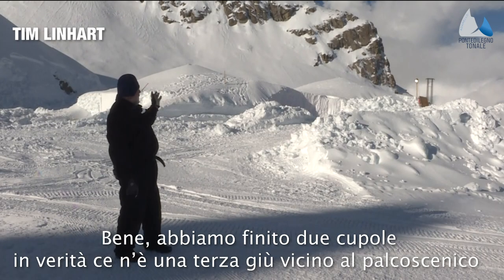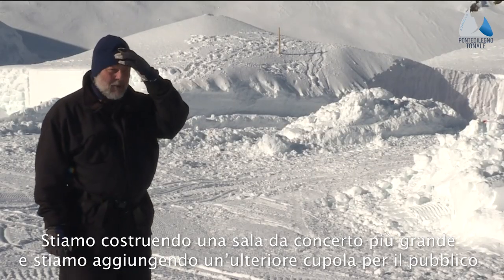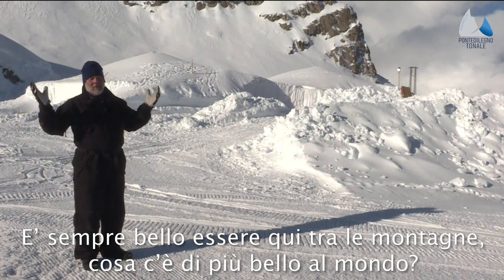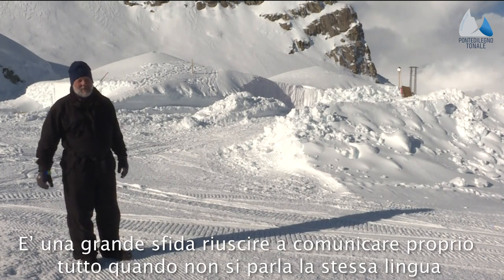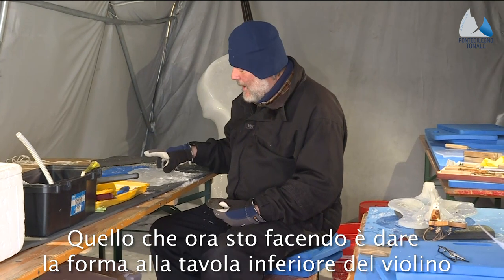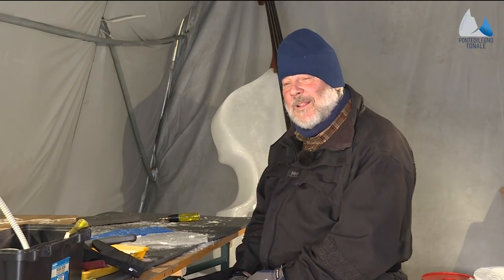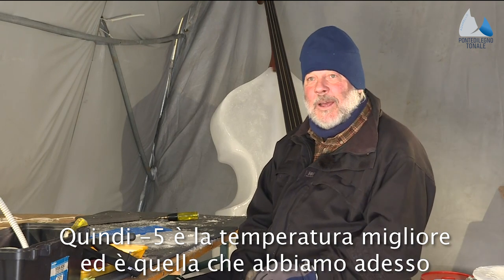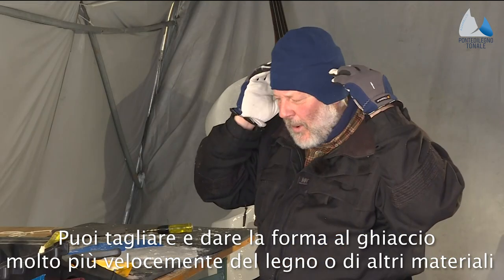Gli ‘architetti’ dell’EQ Ice Dome fanno gli straordinari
Il grande giorno si avvicina: il 4 gennaio prossimo prenderà ufficialmente il via la 2a edizione dell'ICE MUSIC FESTIVAL. Il primo di una serie di oltre 50 appuntamenti tra concerti e rappresentazioni teatrali con artisti di fama internazionale in uno scenario unico al mondo: il Ghiacciaio Presena, tra alta Val di Sole e alta Valle Camonica.
Ma a 2600 metri di altezza, già da sei settimane, le squadre di operai e volontari stanno lavorando senza sosta, per completare nei tempi previsti il magnifico EQ ICE DOME: un igloo-teatro da 300 posti che ospiterà gli eventi, realizzato attraverso l'uso di 5000 metri cubi di neve.
A coordinare le operazioni, l'artista statunitense Tim Linhart. È sua l'idea dell'ICE DOME e lui sarà il padre dei 17 strumenti, rigorosamente di ghiaccio, che gli artisti useranno per i loro concerti. “La struttura dell’igloo è un edificio che concilia i bisogni del pubblico, dei musicisti e degli strumenti di ghiaccio” spiega Tim Linhart. “Questi ultimi sono – come è facile comprendere - influenzati dalle condizioni che li circondano. Il design permette la ventilazione naturale del caldo emanato dal respiro degli spettatori, conducendolo verso l’alto e fuori dalla struttura, mentre gli strumenti rimangono nell’aria fredda all’altezza del palcoscenico.
L’igloo mantiene uno 'spazio sicuro' per gli strumenti nel quale le condizioni rimangono ideali per produrre ottima musica”.
I concerti saranno fruibili da sciatori e non, perché́ l’igloo è raggiungibile comodamente con la modernissima cabinovia che parte dal Passo Tonale.